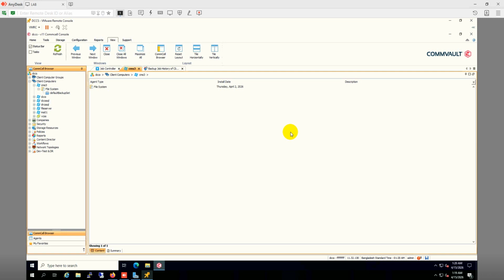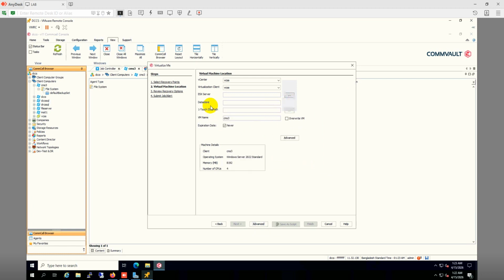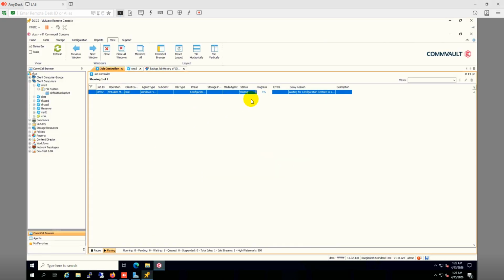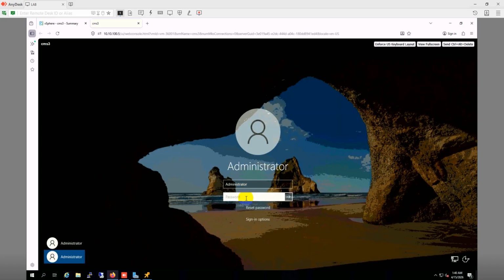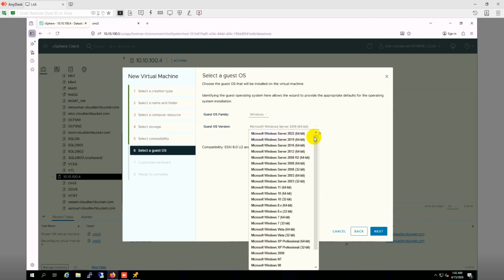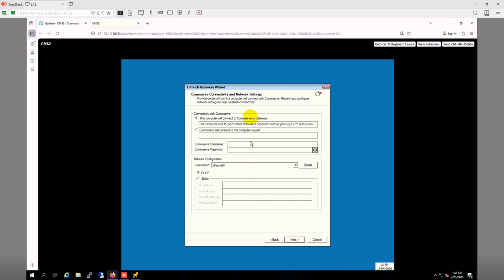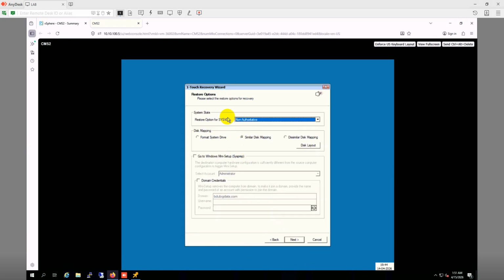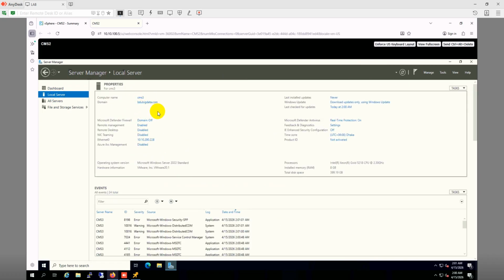Commvault 1 Touch Recover Virtualize Me Baremetal Recovery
Commvault 1-Touch Recovery
Commvault Virtualize Me Recovery
Commvault Baremetal Recovery - BMR Recovery
Commvault Fillesystem Backup to Full Server Recovery